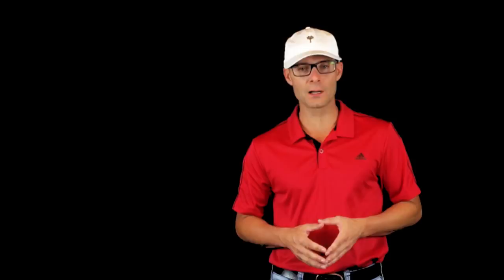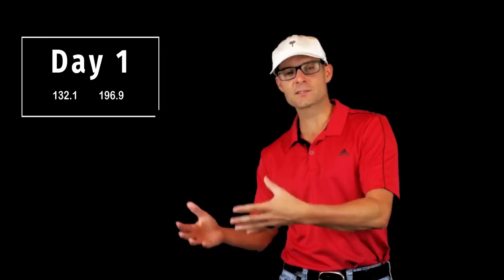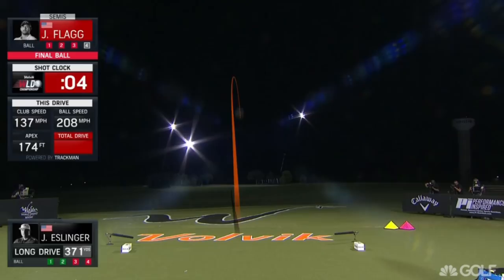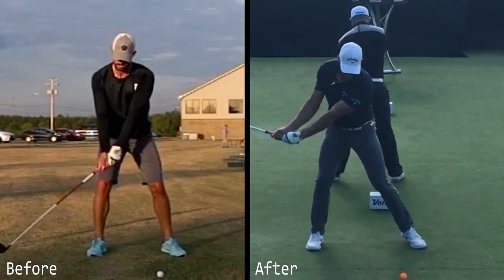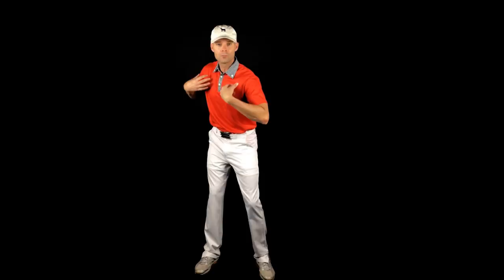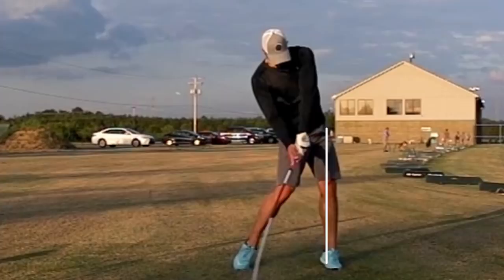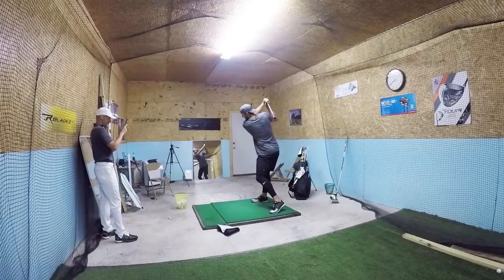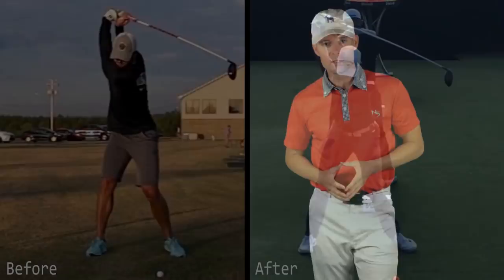World Long Drive Champion Jeff Flagg – Impressive Speed Gains in 30 Days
World Long Drive Champion Jeff Flagg came to Lucas before the World Long Drive Championship this year looking to gain speed and power.  In 30 days of training Flagg made impressive gains and ended up winning the WLD team competition with Sandra Carlborg (shown live on Golf Channel!).  You will see that Flagg’s swing flaws are similar to those in many of Lucas’s students, and that there’s much you can learn from what Lucas and Flagg did to fix them.